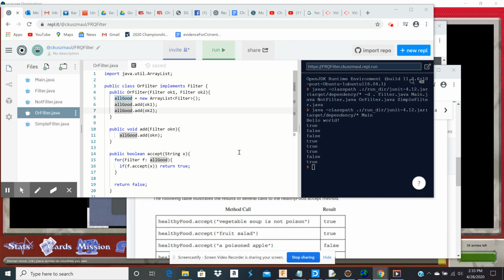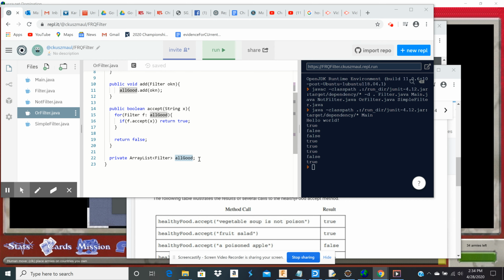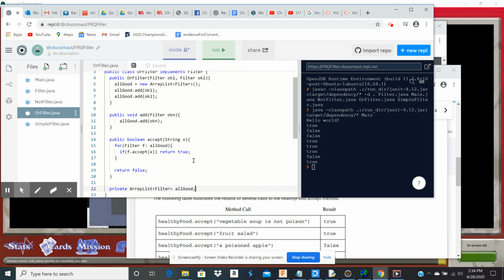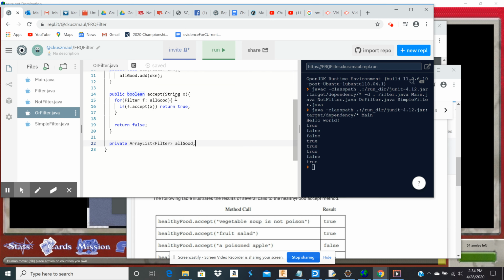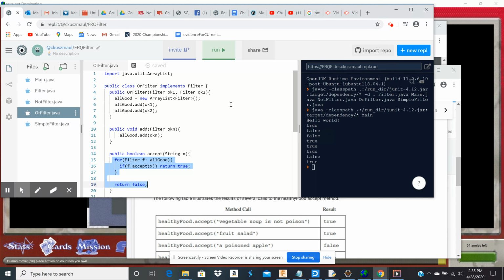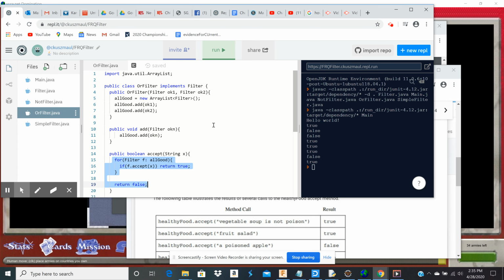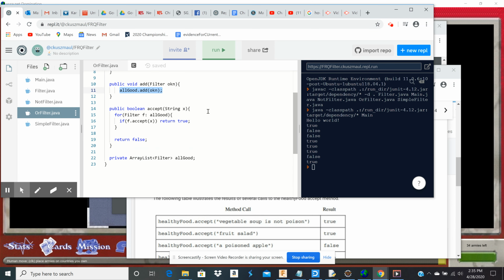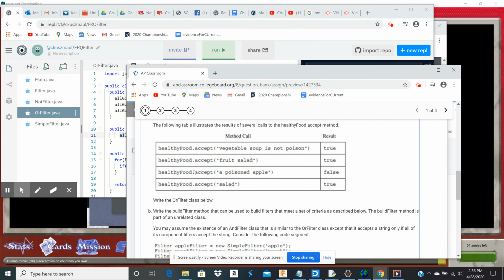OrFilter finish of part A (AP CS A FRQ practice)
Finish OrFilter (part A) of Filter FRQ from AP CS A